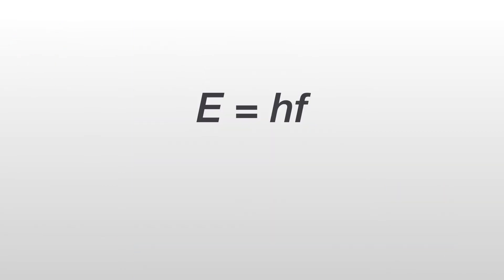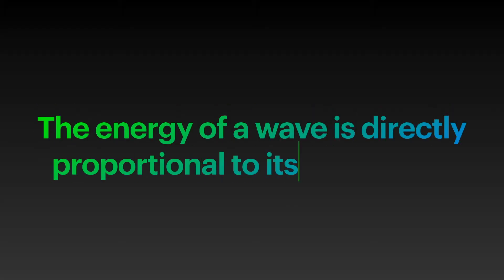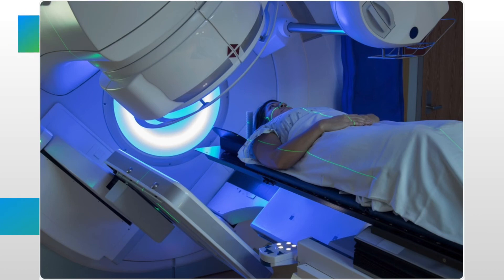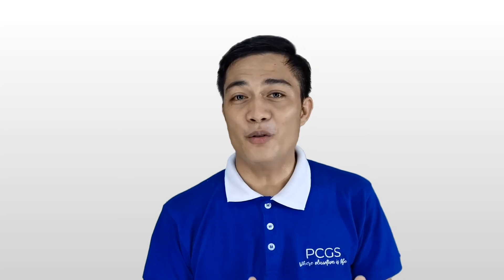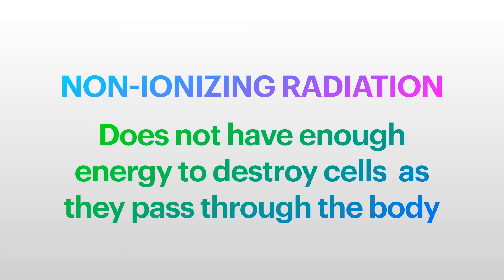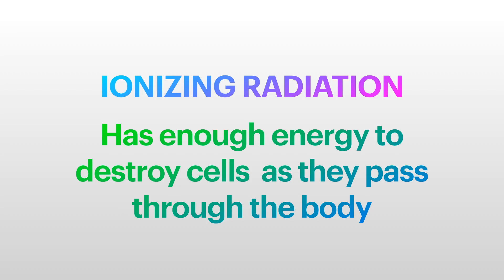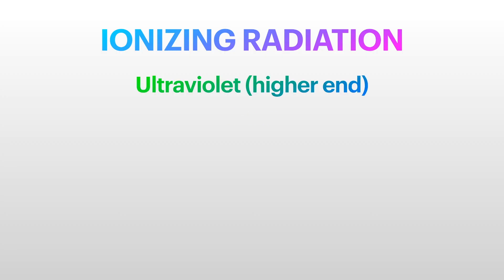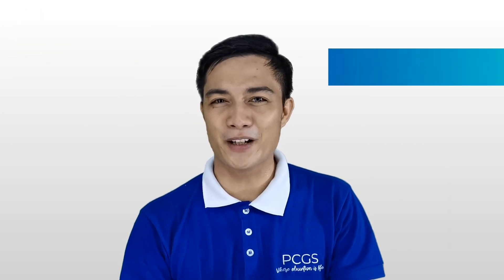EM Wave Spectrum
Let's learn about the EM Wave Spectrum, the "hopefully" fun way.

Special thanks to Mr. Ed Pua

Several photos are not mine and I do not take credit to those pictures.